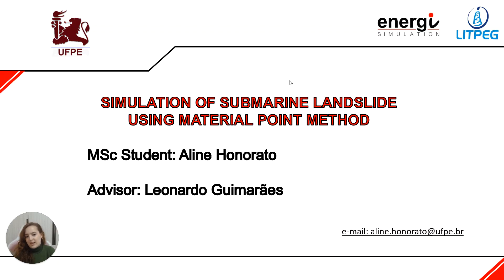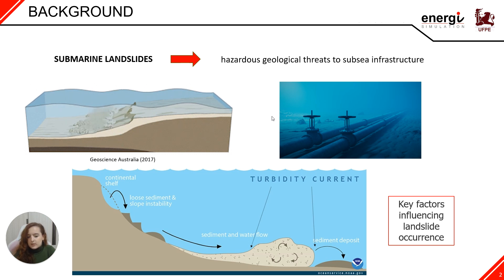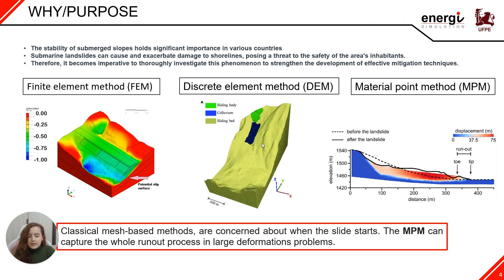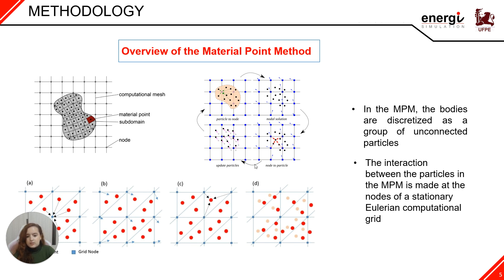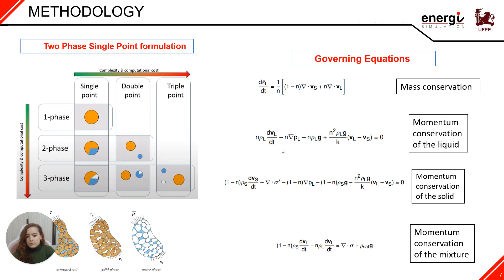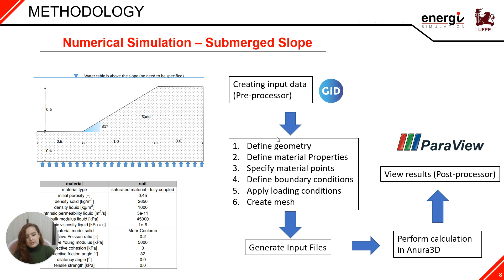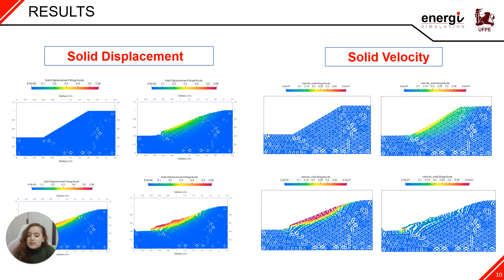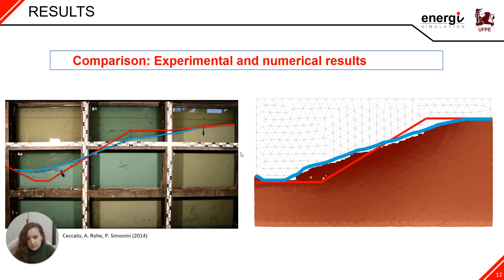Simulation of submarine landslide using material point method (MPM)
Simulation of submarine landslide using material point method (MPM) by Aline Honorato from the Universidade Federal de Pernambuco (UFPE). Poster Presented on October 25, 2023 at the Energi Simulation Summit 2023 held at the Hague, Netherlands.